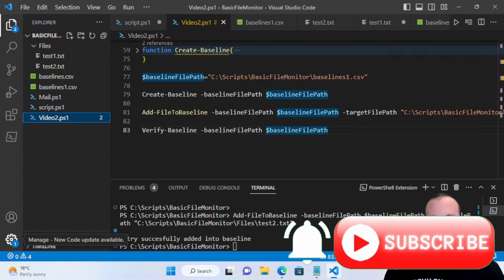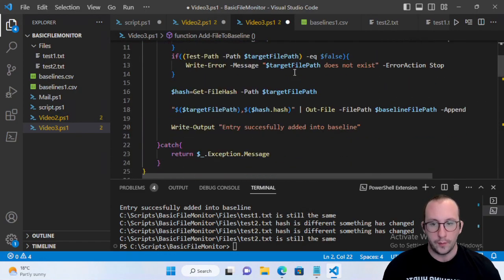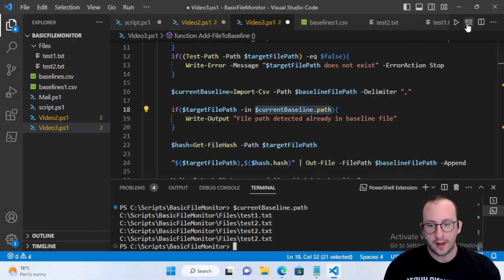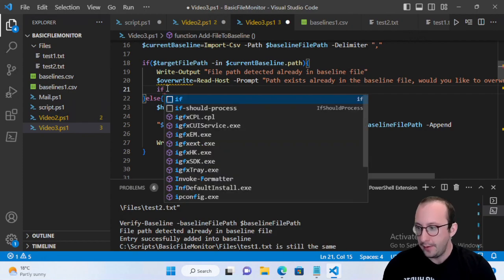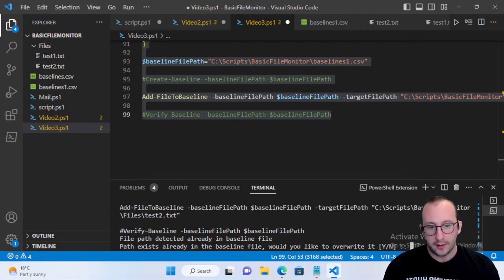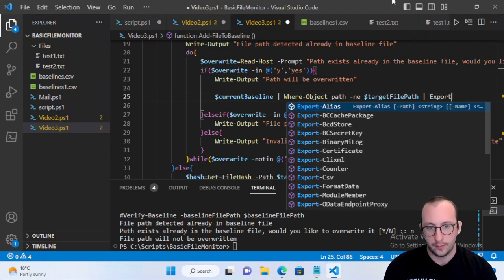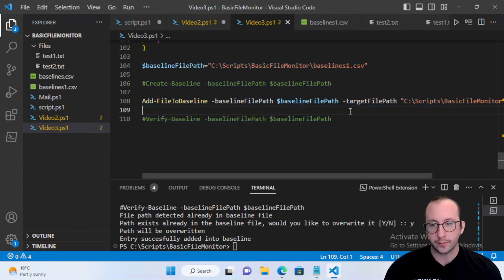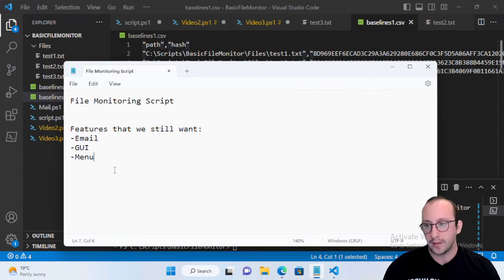PowerShell Tutorials : File Integrity Monitor Project - Part 3 - Adding overwrite feature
In this video we take our file monitor script from the first 2 videos and we modify the function to add a file to the baseline to make sure we dont get duplicate entries and we get a prompt to overwrite the entry or not.

Programming
Scripting
Automating
JackedProgrammer
Coding